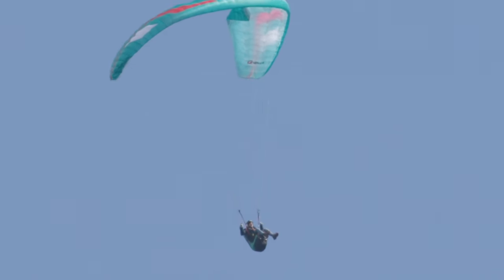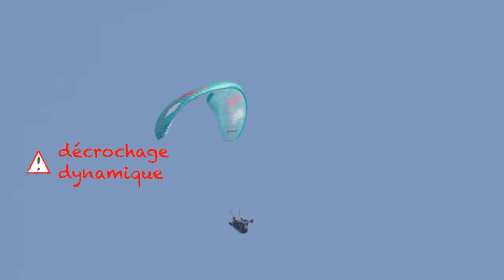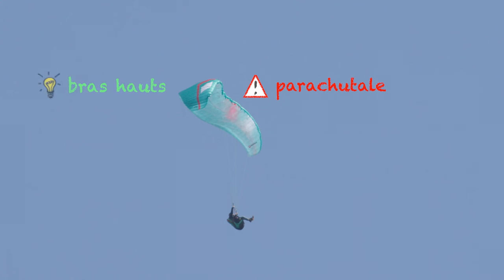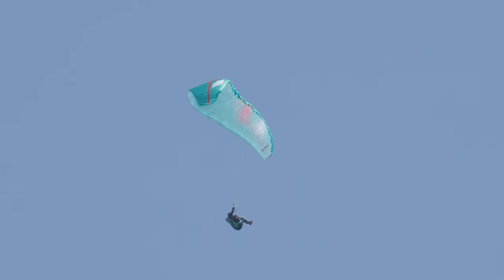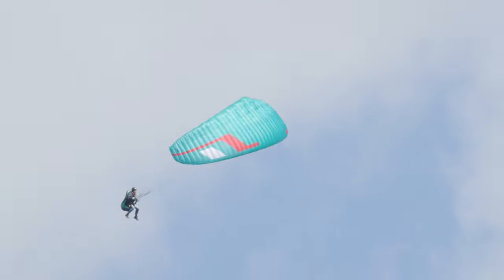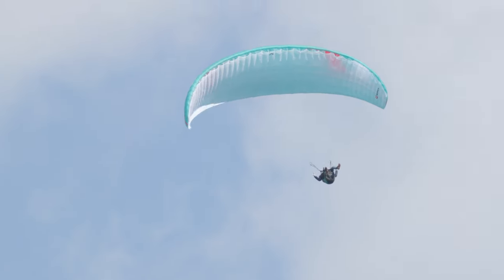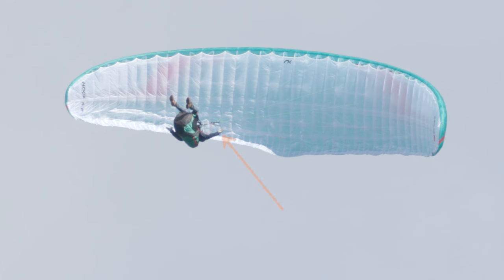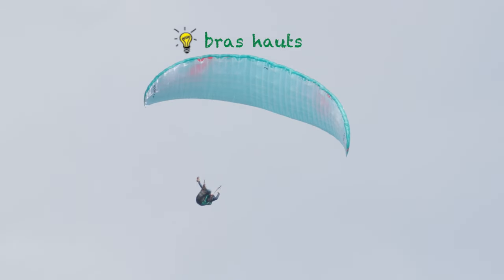Deux façons de rater sa tempo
Réaliser une bonne temporisation d'abattée est un des gestes de pilotage les plus techniques.

- Il faut freiner au bon moment.
- Il faut utiliser la bonne amplitude aux commandes.
- Mais il faut surtout relâcher au bon moment !

Si le pilote relâche trop tôt, la voile repart de plus belle en abattée et risque de fermer.
Si le pilote relâche trop tard, il risque de provoquer un décrochage dynamique...

Il est assez fréquent qu'un pilote commette les deux erreurs lors de la phase d'apprentissage. Souvent d'ailleurs les erreurs ne débouchent pas sur des conséquences. Il est beaucoup plus rare de voir ces deux erreurs, avec leurs conséquences lors d'un seul vol !